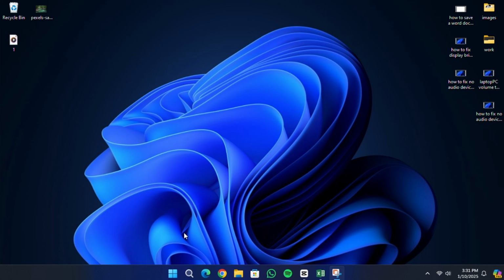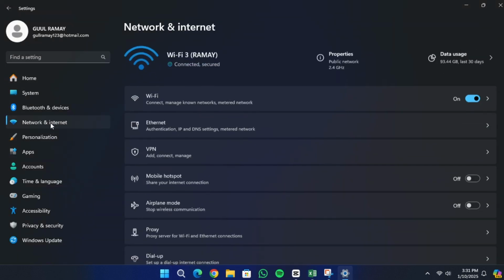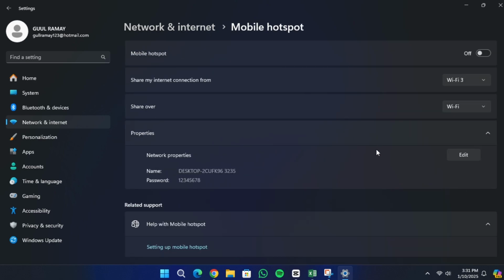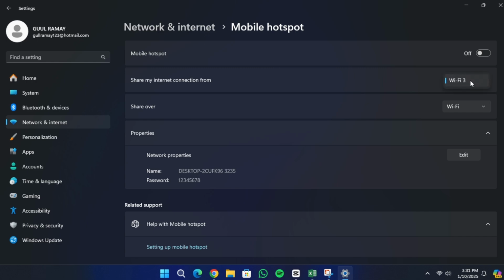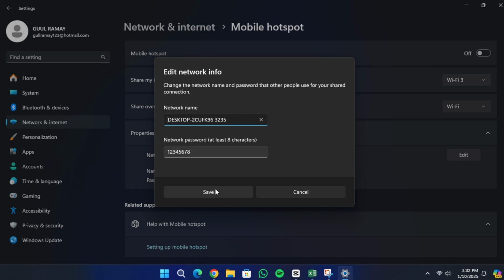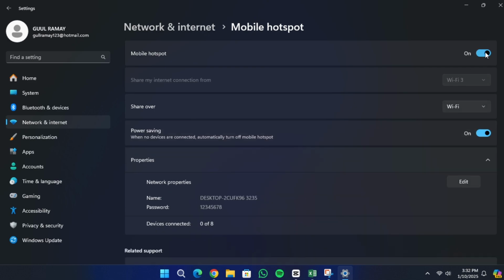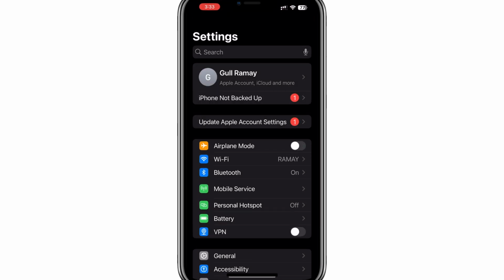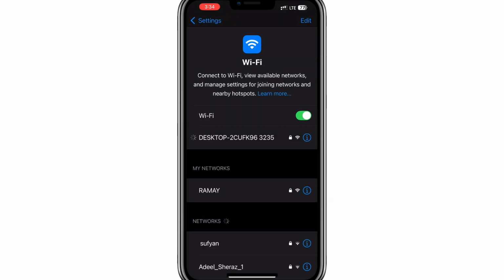How to Create a WiFi Hotspot on Windows 11 - 2026 Full Guide ✅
Learn how to turn your Windows 11 PC into a WiFi hotspot with this step-by-step guide. Whether you need to share your internet connection with other devices or create a personal network, this tutorial simplifies the process, covering all the settings and configurations required.